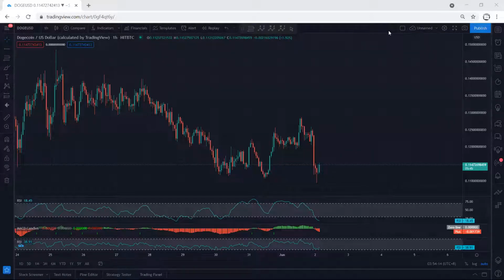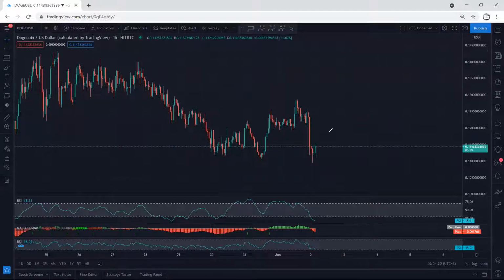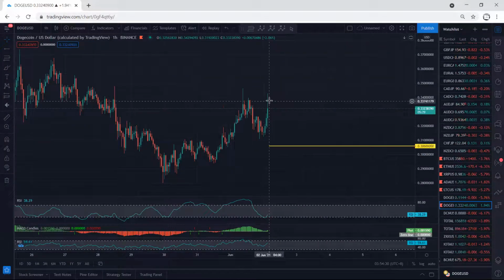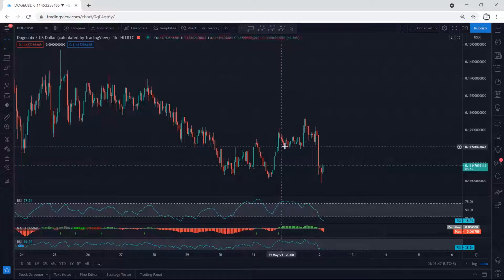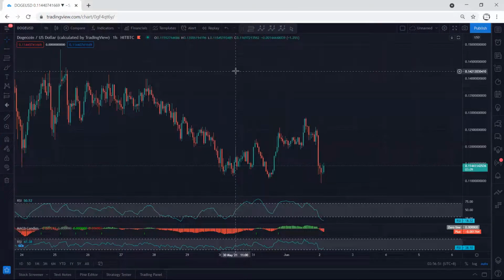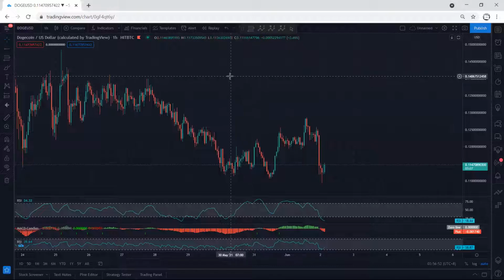Dogecoin Technical Analysis for June 2, 2021- DOGE - HITBTC CHART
TEMJTWcKyCmaJ61mdxLW1myo1A6PTnPNDV